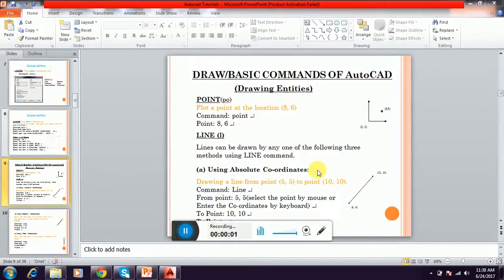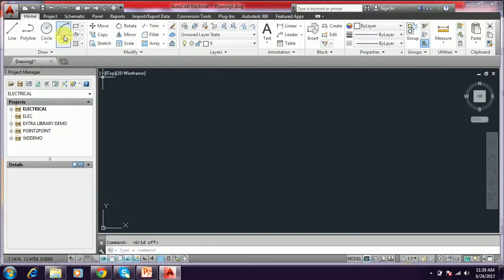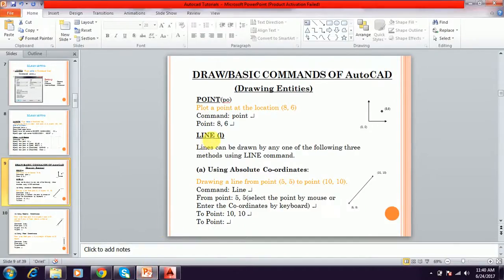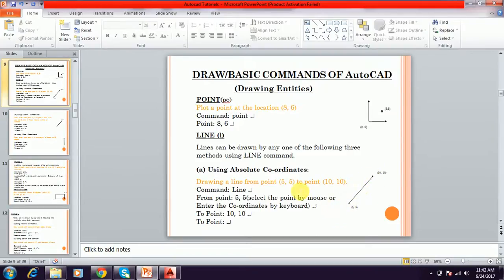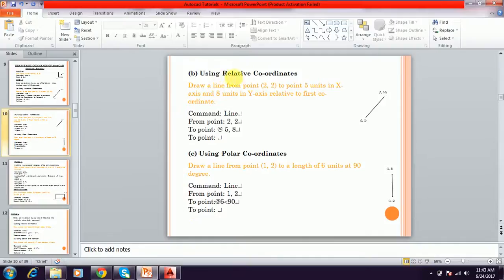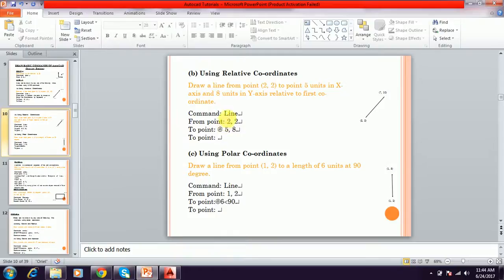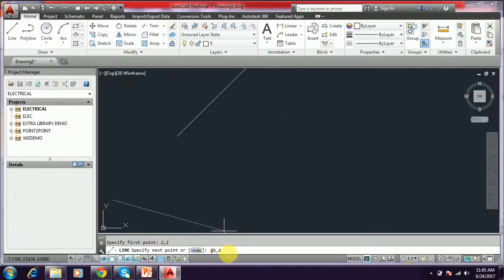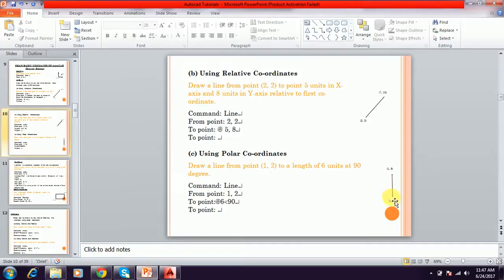AutoCAD tutorial Point, Line Commands Video 6